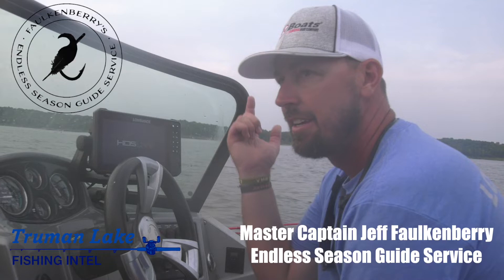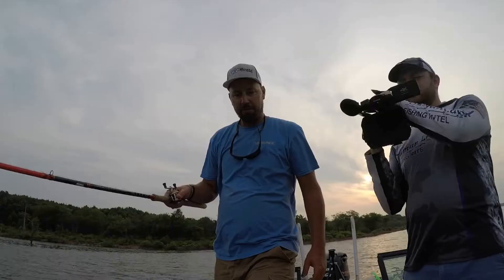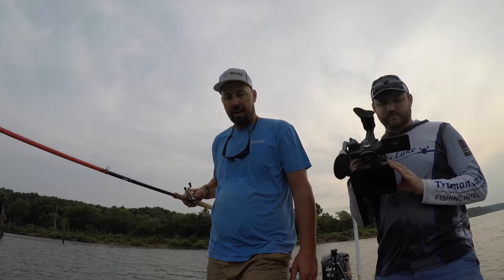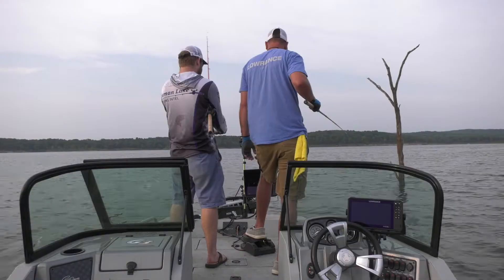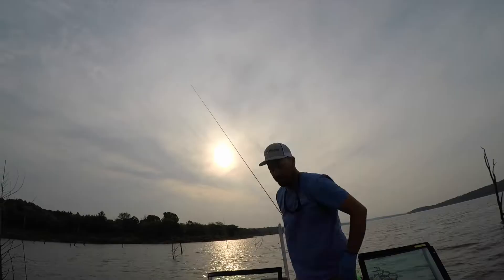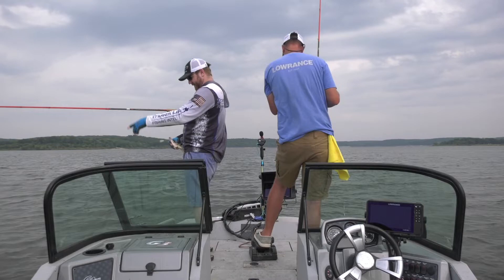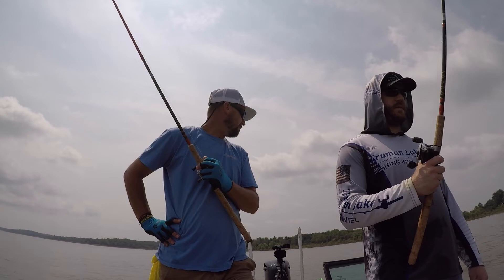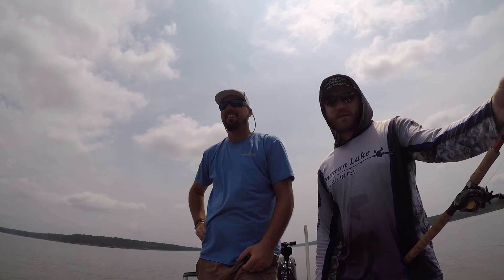Late Summer Crappie fishing on Truman Lake with Captain Jeff Faulkenberry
Come along for some Late Summer Crappie fishing on Truman Lake with Captain Jeff Faulkenberry! You'll get to see a ton of fish catches and learn some awesome insider info from someone who spends every day on the water!  We show some great footage of the new Lowrance ActiveTarget as well!